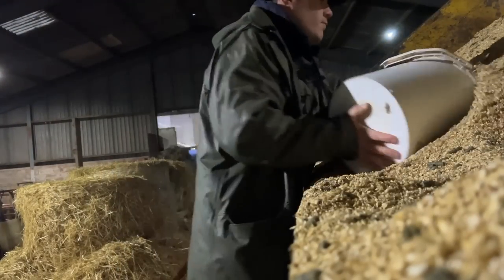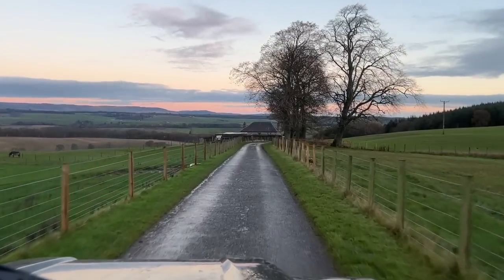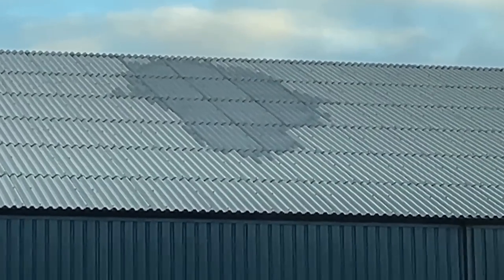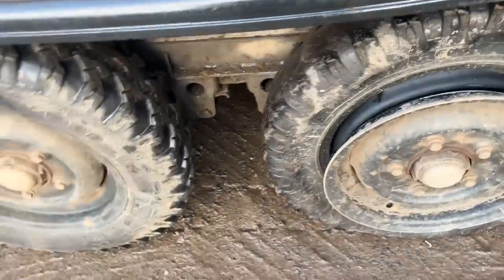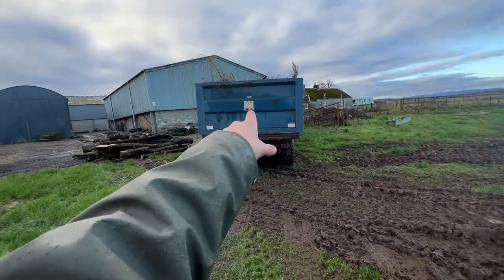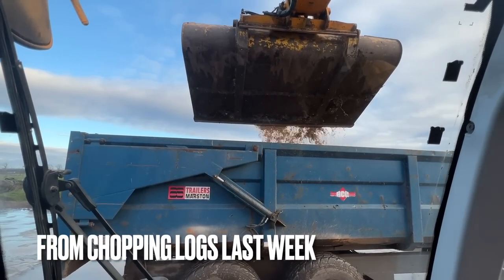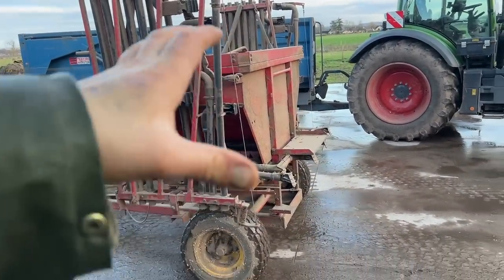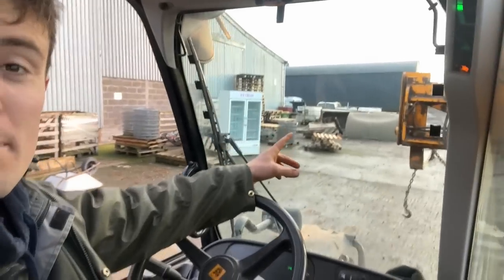It’s All To Go